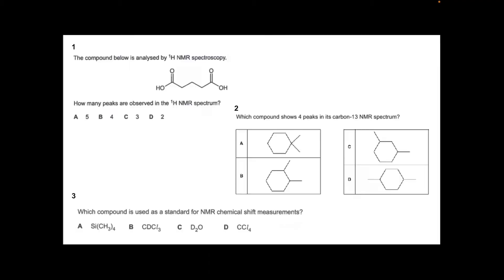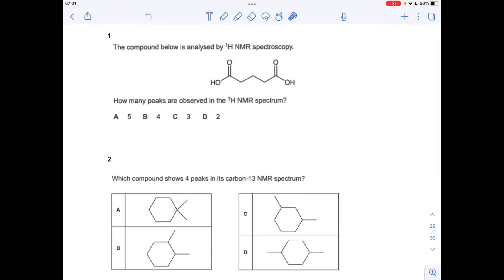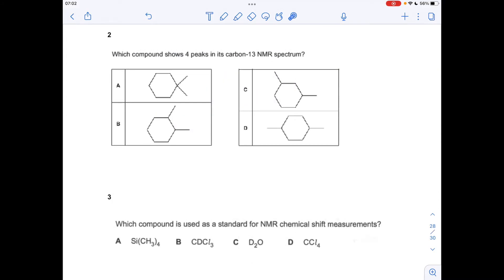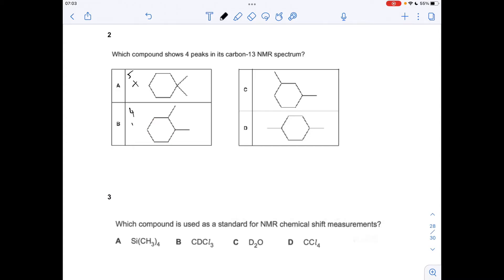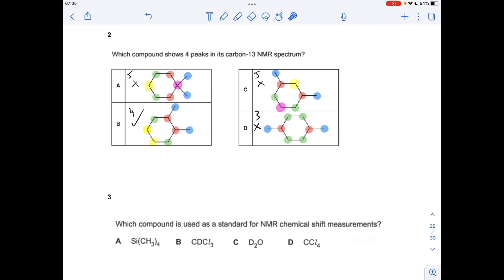A LEVEL CHEMISTRY EXAM QUESTION WALKTHROUGH - NMR 18 - MULTIPLE CHOICE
Some multiple choice questions for a change